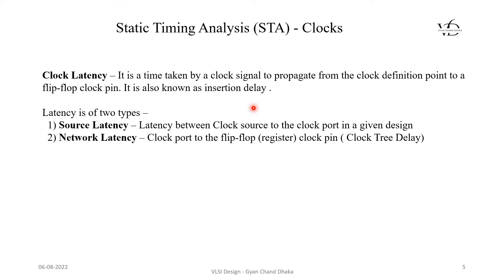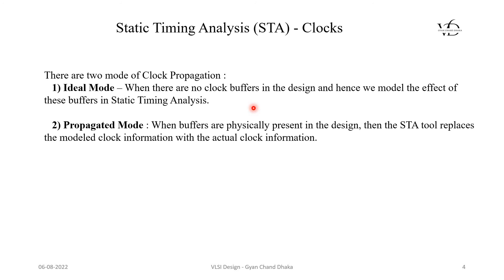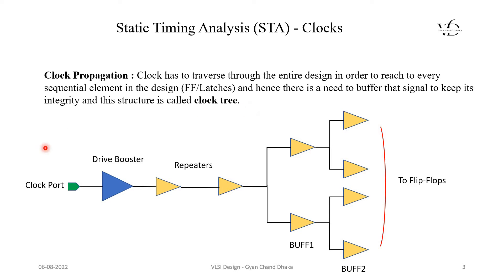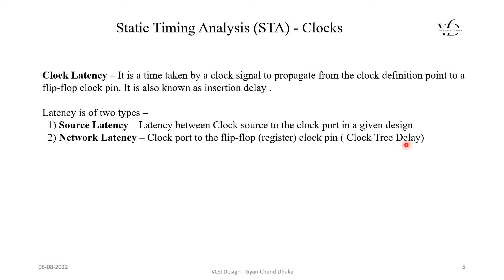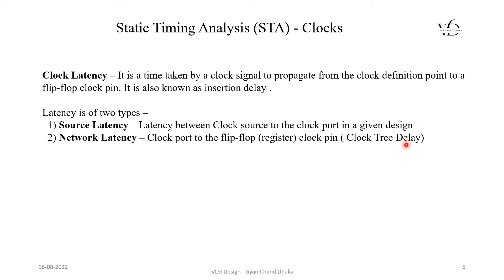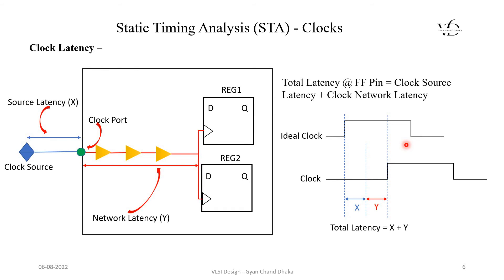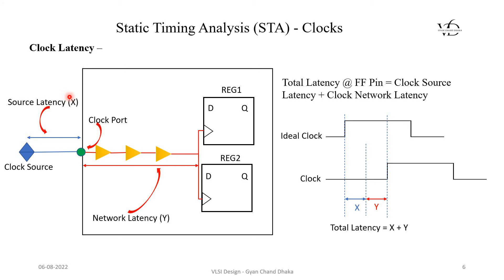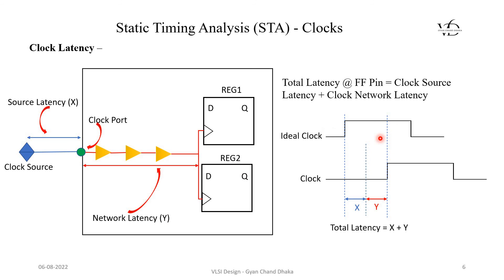Clock Latency (Source & Network Latency) | STA | VLSI Excellence | Do 👍 Share, Comment & Subscribe 🔕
𝑸𝒖𝒆𝒓𝒊𝒆𝒔 𝑨𝒏𝒔𝒘𝒆𝒓𝒆𝒅 -
What is clock latency?
How is clock latency calculated?
What is clock network delay in VLSI?
What is clock latency and uncertainty?